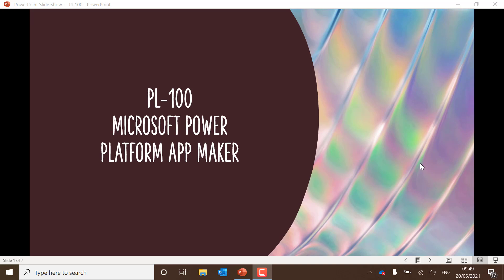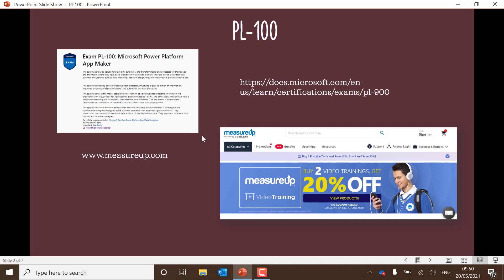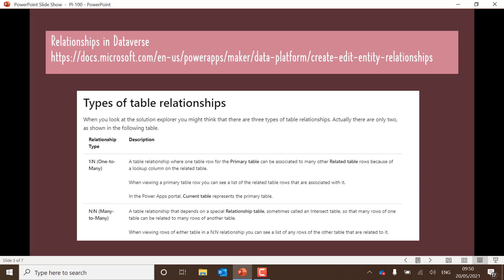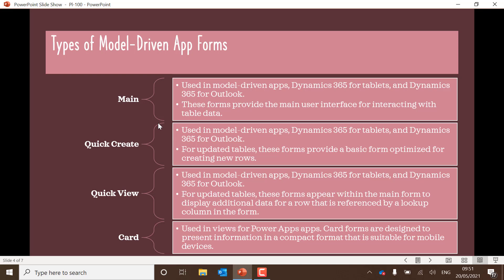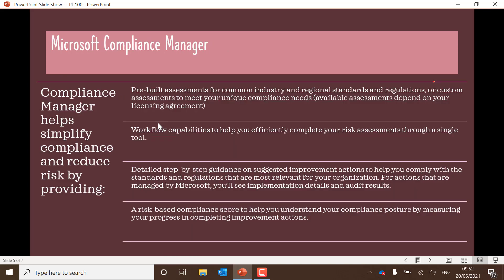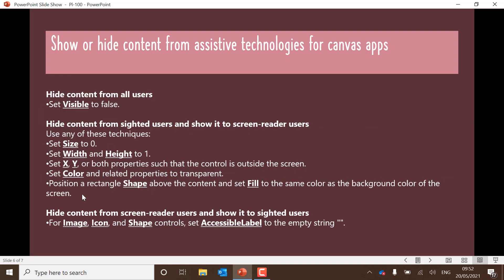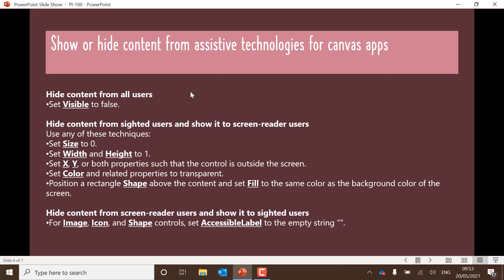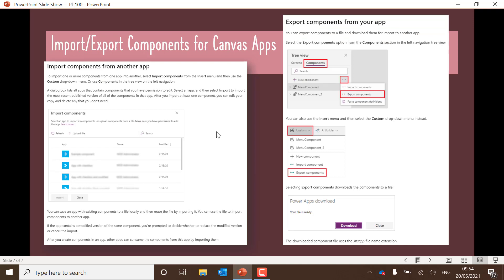PL-100 Power Platform App Maker (Hints, Tips, Advice)